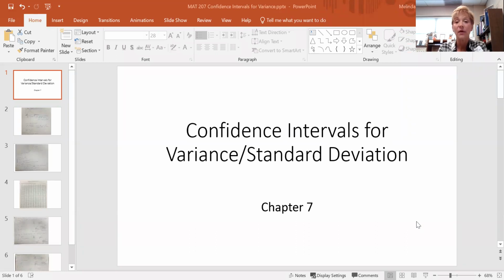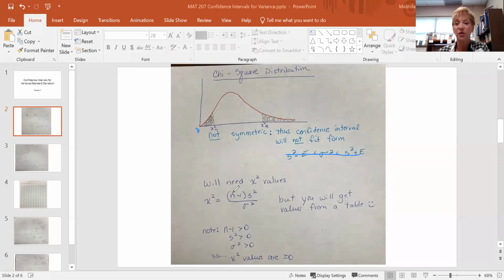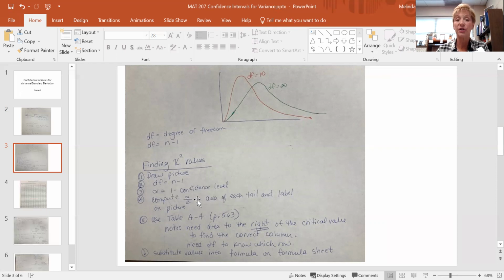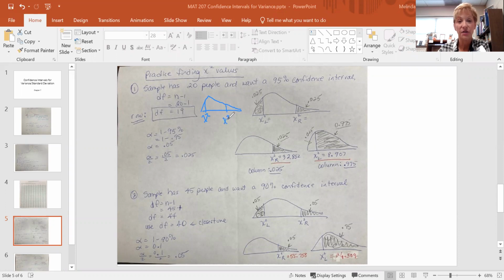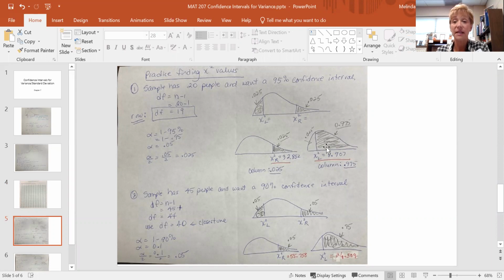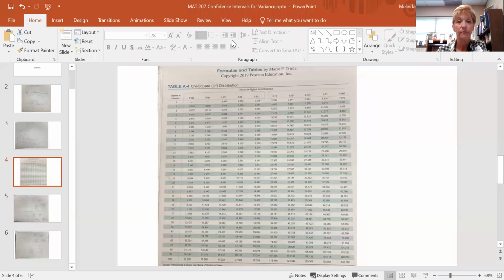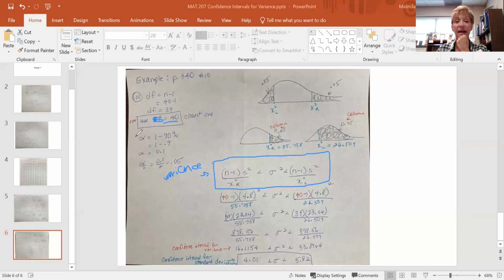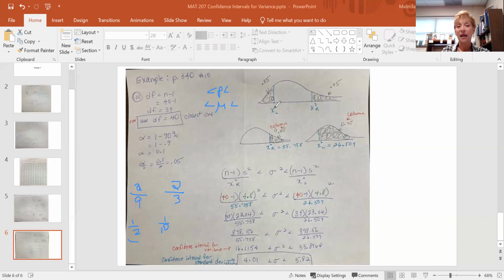MAT 207 Confidence Interval for Standard Deviation